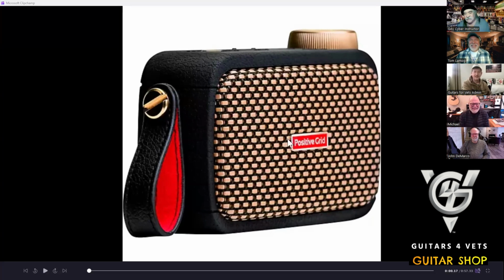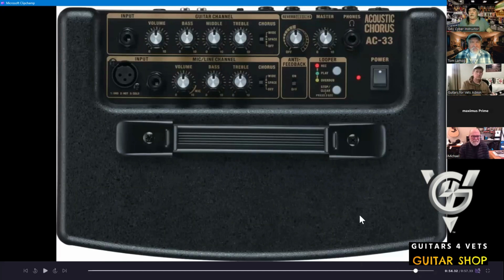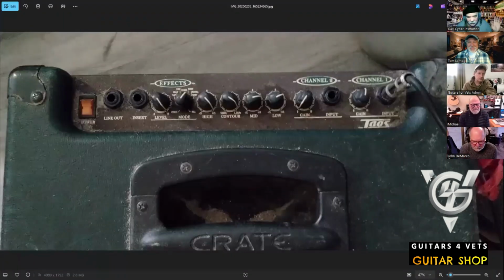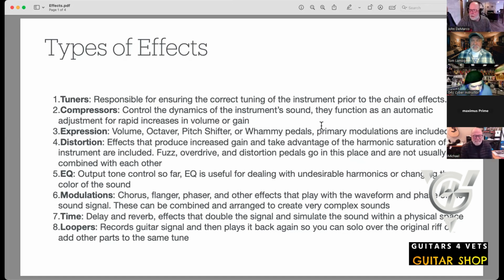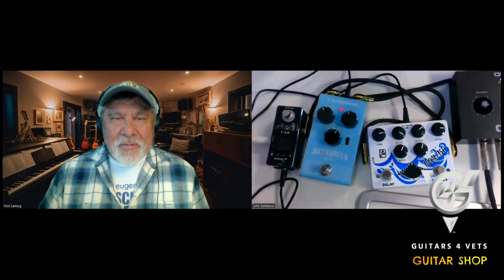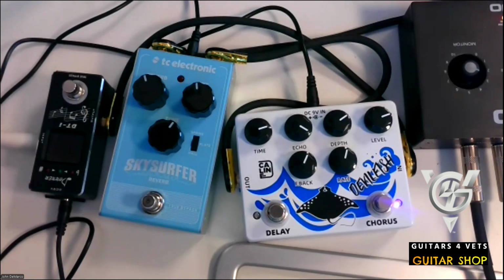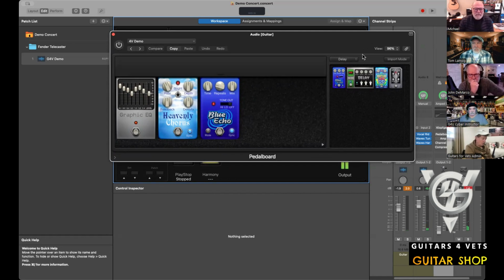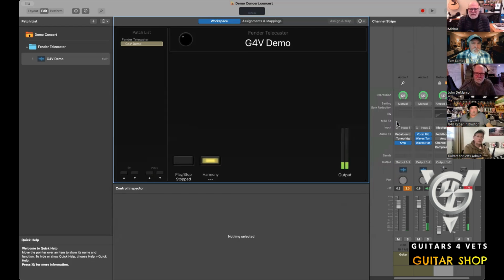G4V Guitar Shop - February 2025: Intro to Guitar Effects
Hosted by G4V Instructors Tom Lamog and Daniel B and is joined by G4V Director of Online Learning Paul Lilley, and fellow instructors Michael O'Connell and John DeMarco.  In this hour, an introduction guitar effects, specifically those found on popular and vintage acoustic guitar amps and pedals is provided including chorus, reverb, delay, EQ bass, mid and treble. Demonstrations of these effects are provided on the different platforms on hardware and software along with an informative panel discussion and Q&A.  Runtime: 60 minutes - Air date: Feb 8 2025